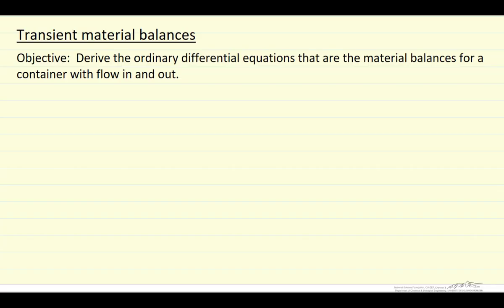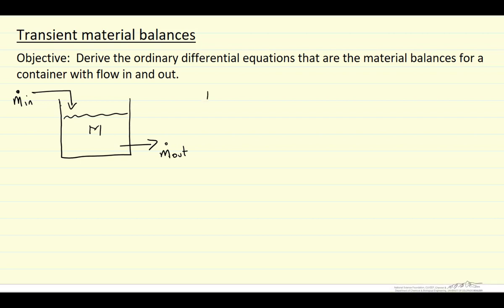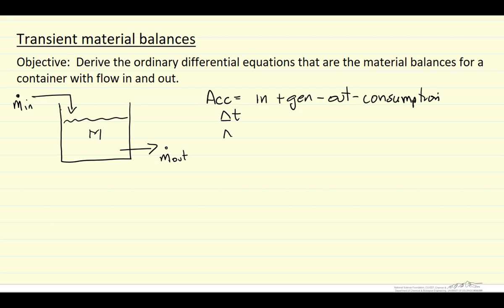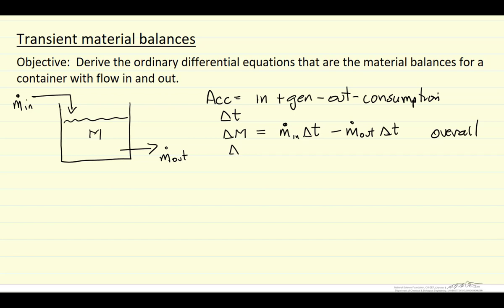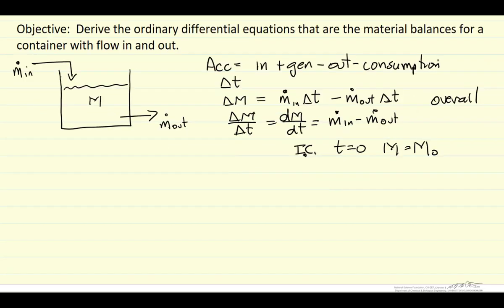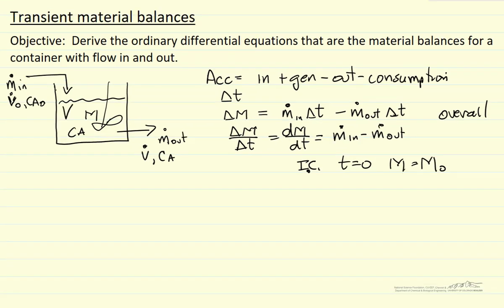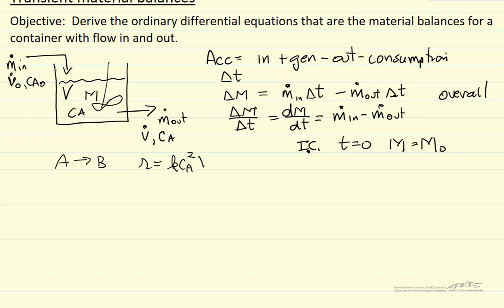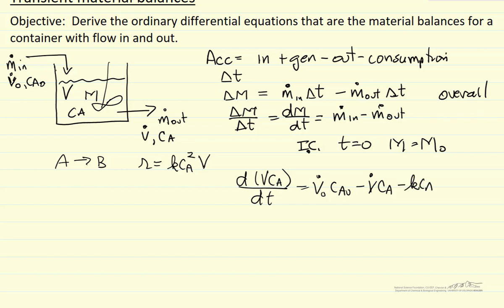Transient Material Balances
Organized by textbook Derive the ordinary differential equations that are the material balances for a container with flow in and out. Made by faculty at the University of Colorado Boulder, Department of Chemical & Biological Engineering.